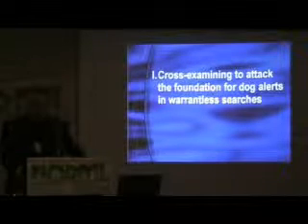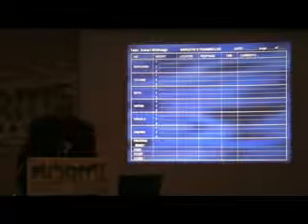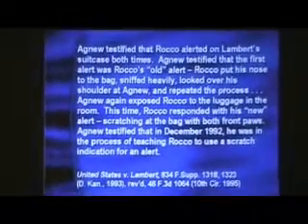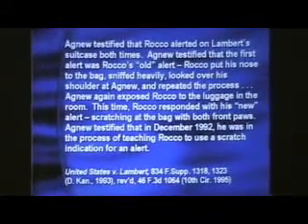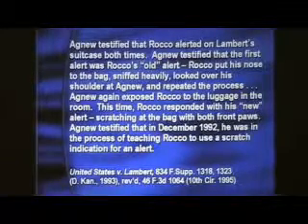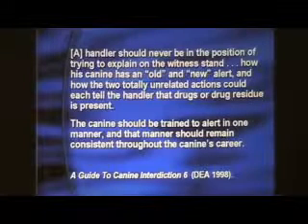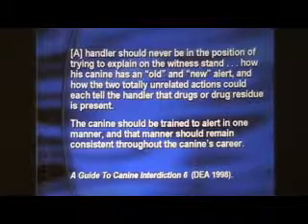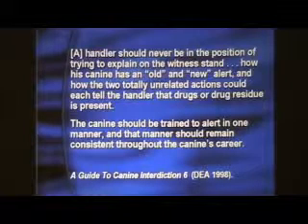2008 NORML Aspen Legal Seminar: Drug Dogs - Putting on Your Own Dog and Pony Show 2/8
Wichita K-9 expert Dan Monnat shows how to defeat drug dogs